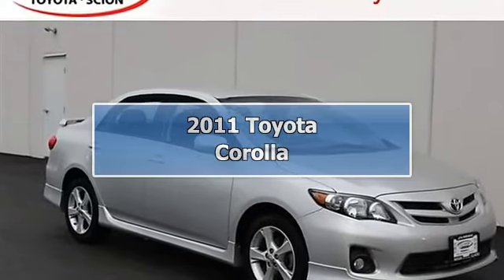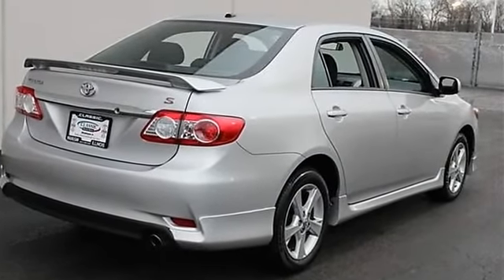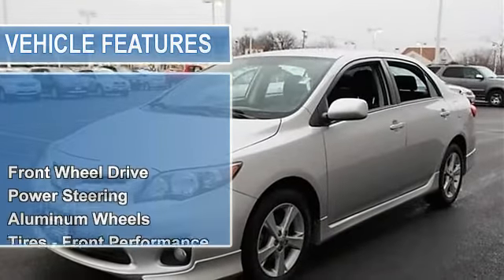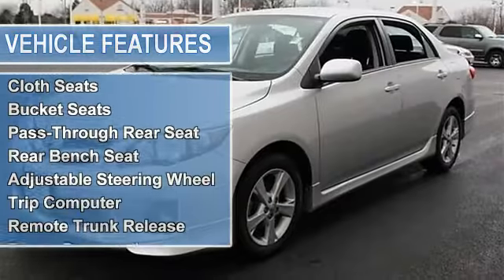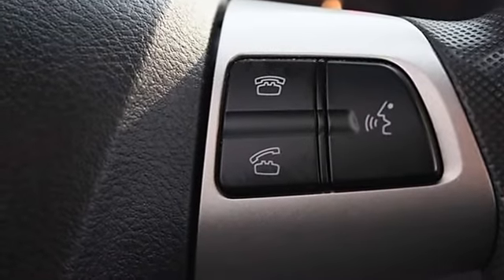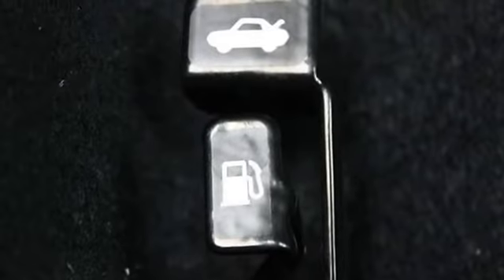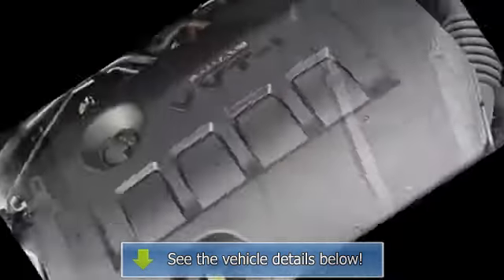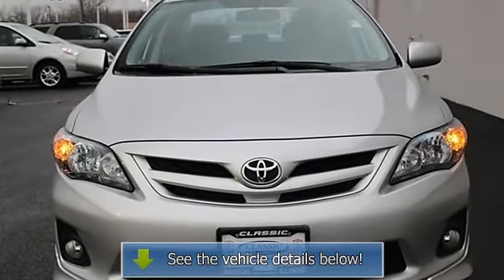2011 Toyota Corolla - Classic Dealer Group - Waukegan, IL 60085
For Sale: 2011 Toyota Corolla
VIN: 2T1BU4EE8BC553464
Engine: Gas I4 1.8L/110
Drivetrain: FWD
Transmission: Automatic
Mileage: 15,469
Color: Classic Silver Metallic (exterior) Dark charcoal (interior)

Features:
2011 Toyota Corolla four doors Car.